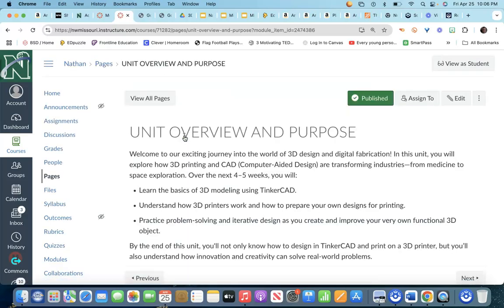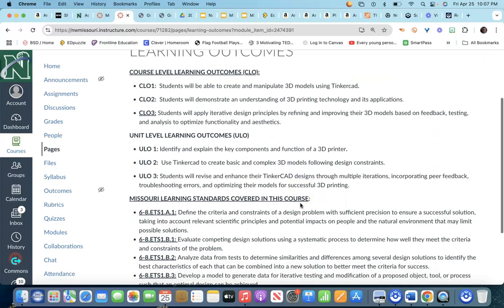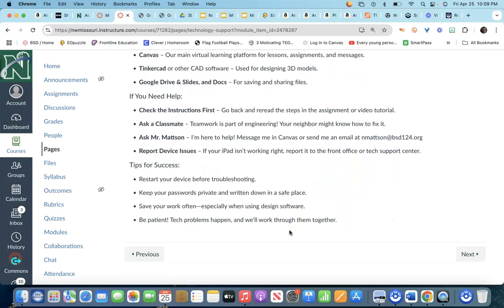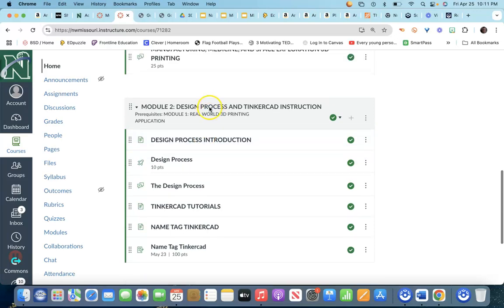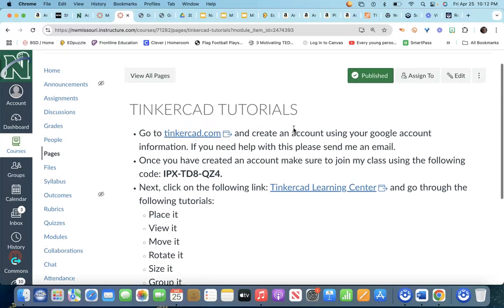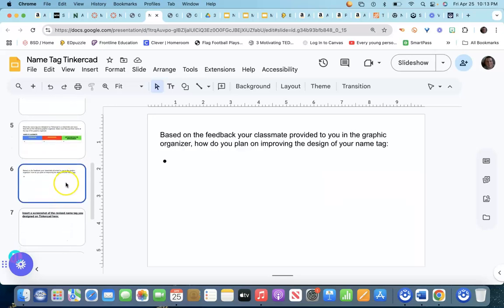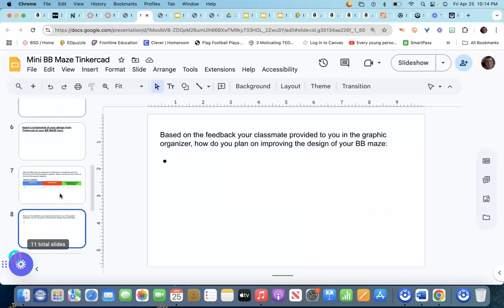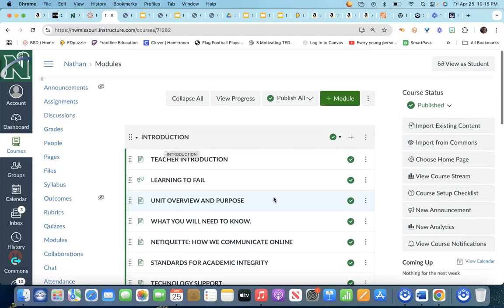Nathan Mattson VLE Presentation